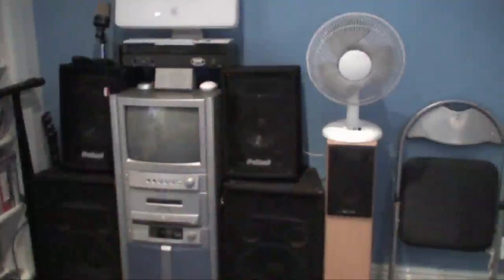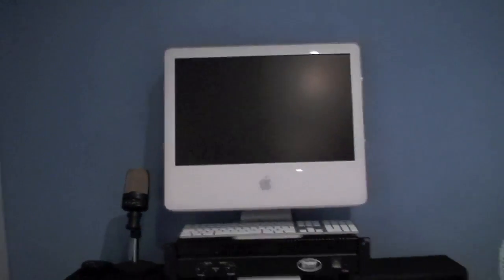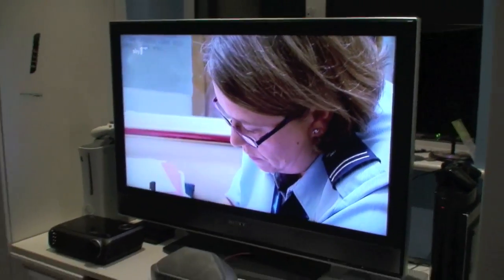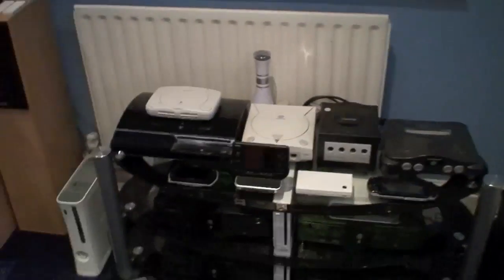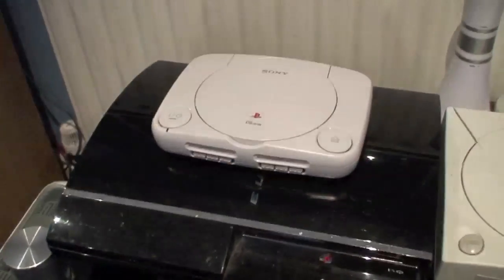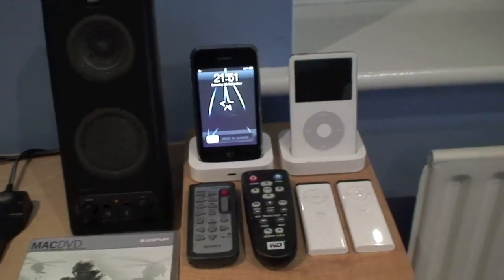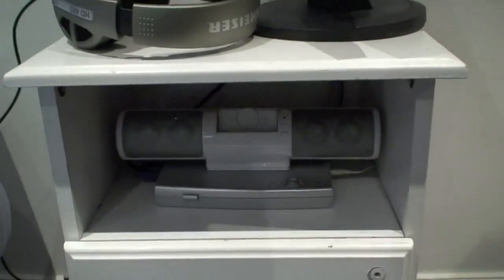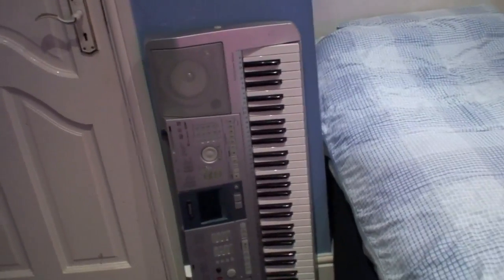My Setup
Watch in HD.  As requested, this is a "My Setup" video.  It will be my final tech-related video for the next week.  From tomorrow, I will be continuing work on CGI.  Starting with the intro video request which I am currently creating for someone, and completing the TMP Drydock sequence recreation.  I will also be uploading a few tutorials.